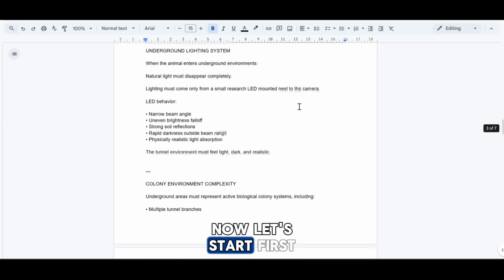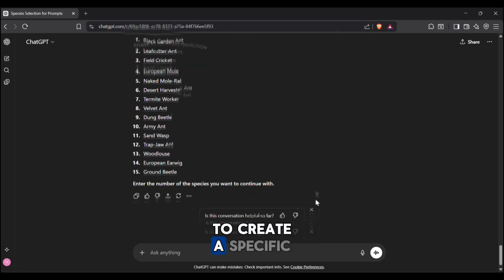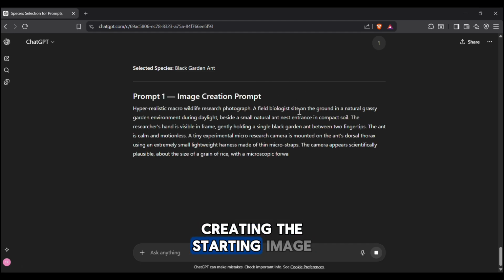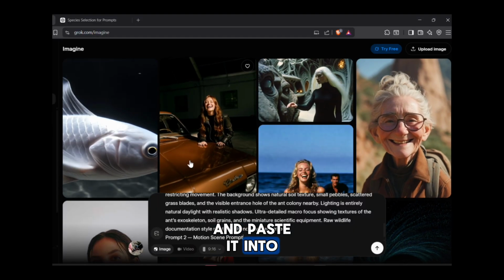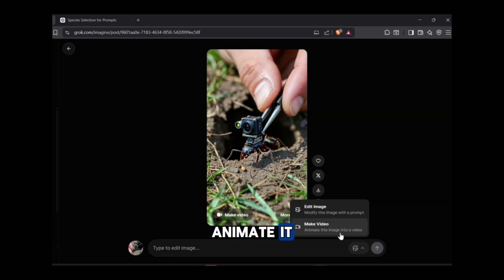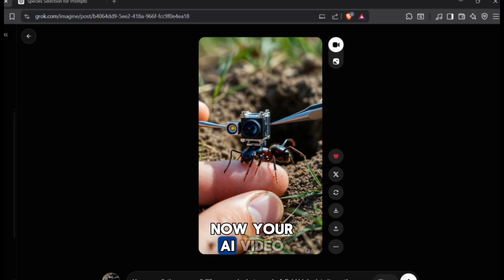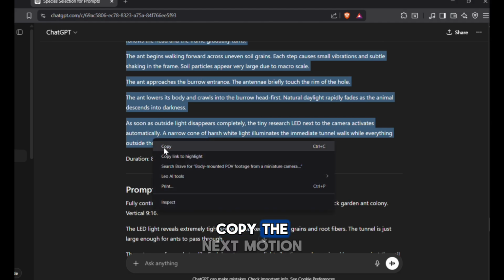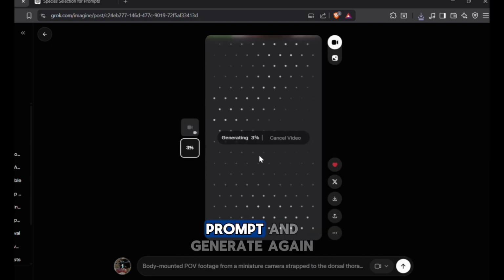This AI Niche Is Getting 70M+ Views — Create Viral Insect POV Videos Using FREE AI Tools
70M+ views are already happening in this brand-new AI niche… and most creators still don’t know about it.

In this video, I’ll show you step-by-step how to create viral Insect POV micro-camera videos using 100% FREE AI tools.

No complicated editing.
Just a simple AI workflow that can generate ultra-realistic insect POV videos like:

• Ant POV camera
• Beetle cam
• Scorpion POV
• Micro action-camera insect videos

These types of videos are currently blowing up on YouTube Shorts, and the best part is that you can create unlimited variations using AI.

In this tutorial, you’ll learn how to use free AI tools like Grok to generate hyper-realistic insect POV footage, turn it into high-retention Shorts, and tap into a viral AI niche before it becomes saturated.

This method works because it combines:

• A new trending AI niche
• Immersive POV storytelling
• Hyper-realistic micro camera visuals
• Curiosity-driven Shorts content

And once you learn the system, you can scale this content quickly using AI generation.

On this channel, I break down viral AI content opportunities and show you how to recreate them using free AI tools so you can grow faster on YouTube.

What you’ll learn in this video:

• How to generate insect POV AI videos
• How to simulate a micro action-camera perspective
• How to create high-retention YouTube Shorts
• How to turn trending AI niches into growth opportunities

Keywords (for search visibility):
AI niche, viral AI niche, insect POV AI, micro camera AI video, AI Shorts tutorial, free AI video generation, Grok AI tutorial, trending AI content, YouTube Shorts AI strategy, AI POV videos, free AI tools for creators.